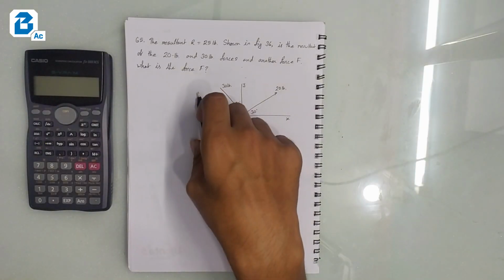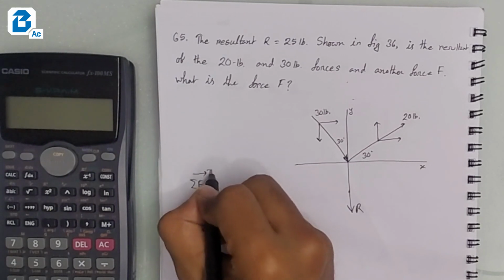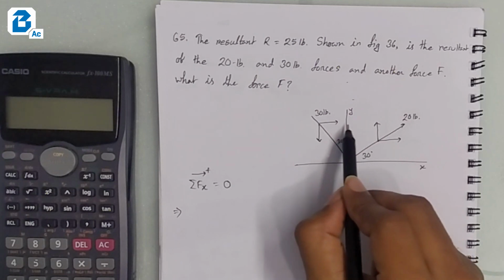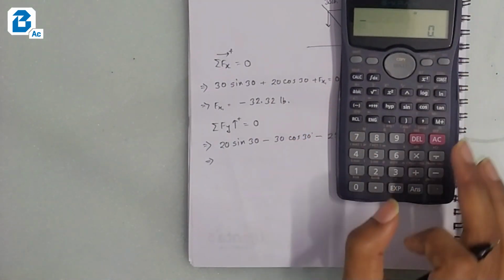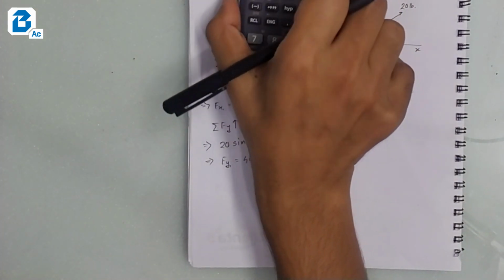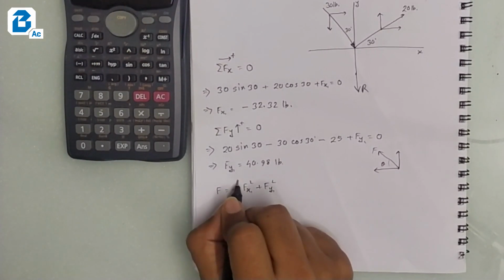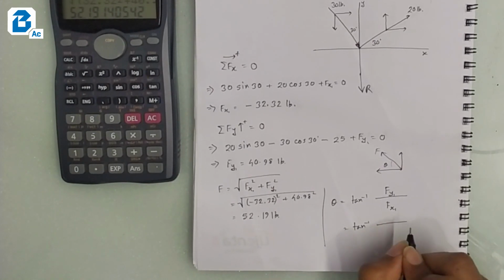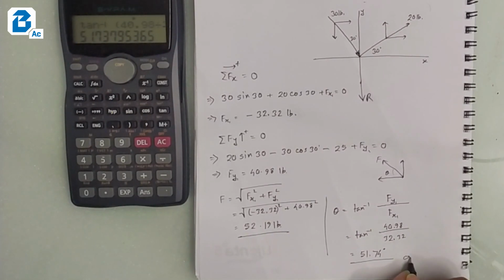Analytic Mechanics Chapter 02 Problem 65 Coplanar Concurrent Forces. (Equilibrium)